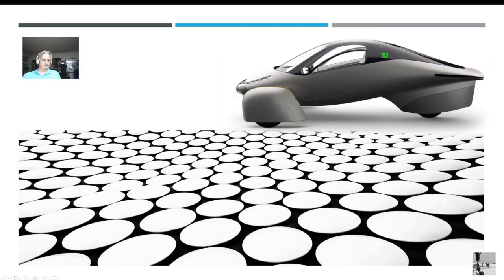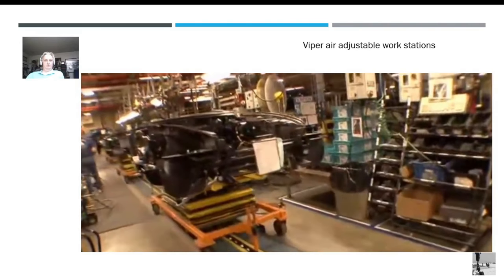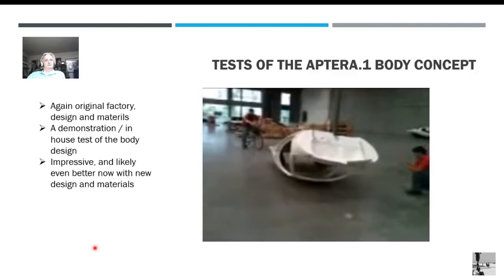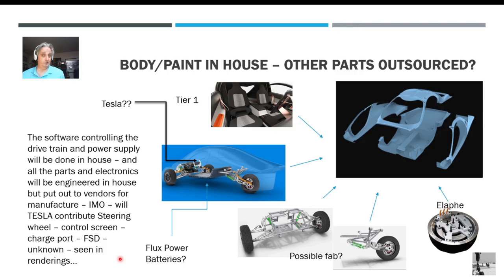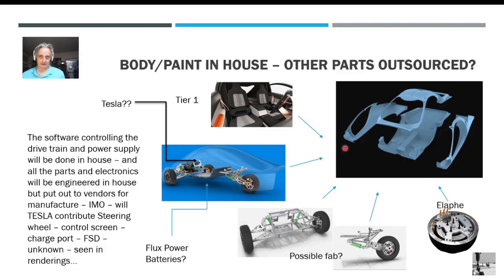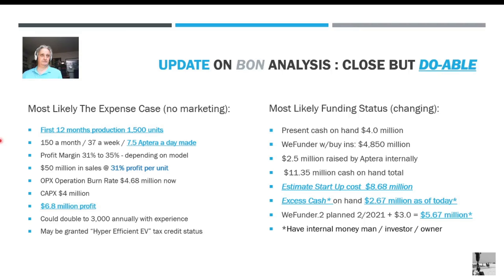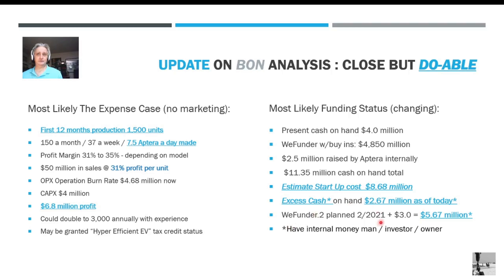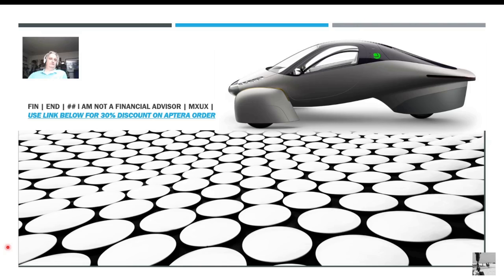APTERA | Will they run out of cash as they did in 2008 ? - Analysis and Determination | Deep Dive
First- here is a link that will get you a 30% on your pre order of an Aptera through their web site:

WILL I EVER GET MY APTERA?

In 2008 APTERA was a start up - they got right up to scaling production and, among other factors, they ran out of cash. All the people that had pre-orders got their refunds and the IP was sold to a firm in China.

In the last year the original founders bought back the IP and re-opened the company. As of today they have $100 million in pre-orders. As Yogi Bera would say - its like De Ja Vu all over again.

There are new, better materials, new methods of crowd funding and both the founders created successful businesses in the interim. This video addresses the question; Does APTERA have enough cash to get to production this time in 2021?

APTERA is a private company so there are not published formal financial statements. There a bits of information spread out among various interviews and  articles on the web. The have been pulled together to get enough information to make a "Back of the Napkin" analysis of the situation.

Additionally, the APTERA manufacturing process will be analyzed, again based on best available information to see if they can produce enough units and meet meet demand. The APTERA manufacturing model is benchmarked against existing similar methods again to come up with a "Back of the Napkin" (let's say we are at a bar - back of a cocktail napkin ok) evaluation.

The APTERA body design is also examined and determination are made on how safe and buildable it is - will it scale? There is some interesting information here you may not be aware of. As well, the vehicle is broken down into component unit to see if it will scale. A BON analysis.

I am not a financial advisor, and this is not a public company so please consider this a case study. Ultimately all the information is pulled together and a determination is made at the end of the video.  I hope you like the presentation.

Kind regards,
MXUX

THIS LINK WILL GET YOU $30 OFF THE $100 APTERA RESERVATION FEE = RESERVE AN APTERA FOR $70 (REFUNDABLE) vs $100 --APTERADISOUNTCODE - MXUX

For tax season a link to a video from the channel about an app that makes reporting multiple crypto trade transactions across various exchanges to the IRS - that works - and kept my confidentiality:

A link to the What Drives Us interview that was quoted in the video - a great channel